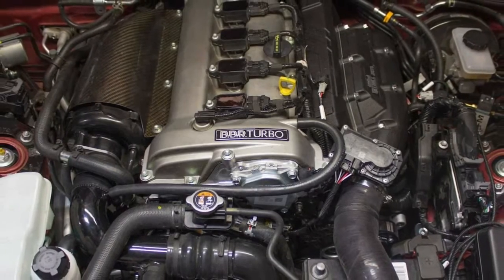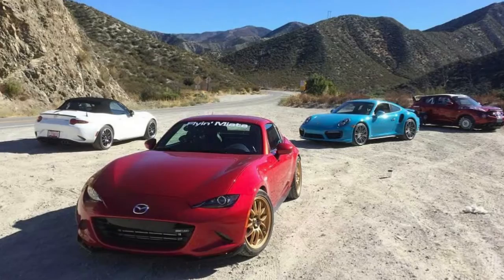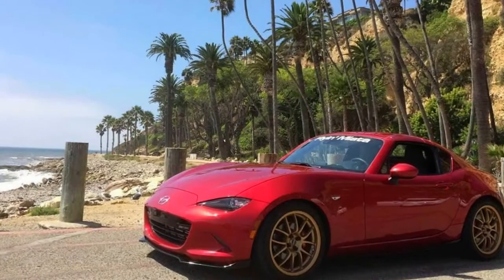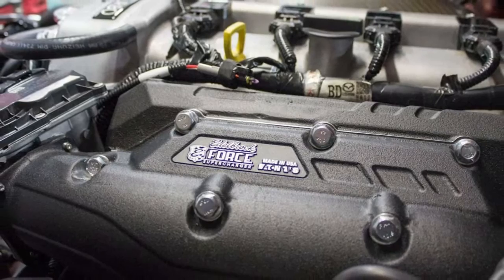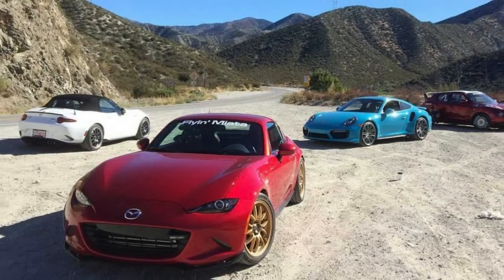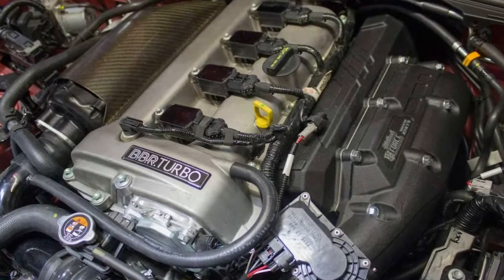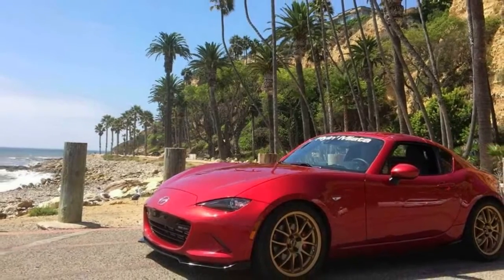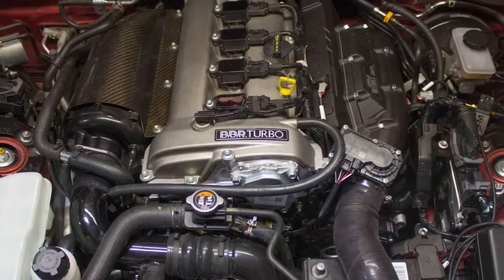Hot News!!! Flyin’ Miata Twincharges ND Miata, We Can’t Wait To See The Finished Item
Flyin’ Miata Twincharges ND Miata, We Can’t Wait To See The Finished Item

Flyin’ Miata has become the go-to tuning company for those looking to make their Mazda roadsters faster and better in almost every single way. Before the end of last year, the company came out with a supercharger for the ND MX-5. But that’s pretty easy – their latest twincharged ND Miata is where they display their abilities.

Keith Tanner of Flyin’ Miata took to Miata.net to put out some pictures of the twincharged unit that the company is working on. Pictures of the setup are also on the company’s Instagram page. The 2.0-liter inline-four in the ND Miata has received an Edelbrock supercharger and a BBR Turbocharger. From the pictures, it’s clear to see that the new system has taken up a lot of room in the compact engine bay.

According to Road & Track, the company took the same Miata RF from The Smoking Tire’s review (pictured above), which was supercharged, and slapped a turbo on it.

The way the twincharged setup works is pretty complicated. The turbocharger and supercharger sit on opposite sides of the engine. Air comes out of the turbocharger, travels through an air-to-air intercooler, and then enters the supercharger, going through an air-to-water intercooler before, finally, entering the engine.

Flyin’ Miata, reportedly, has a lot of work left to do with the kit. With the turbocharged version of the tuner turbocharged sports car putting out 248 horsepower, we’re sure this kit is good for a lot more. But Tanner told Road & Track that the car’s fuel system is holding them back.

Tanner didn’t provide any information on whether the kit will officially be made available to the public, but owners can purchase all of the necessary parts to make a similar kit of their own through the company.

This Miata may not be V8-powered, but for enthusiasts wanting to keep weight to a minimum while getting more performance, the tuner’s latest offering is a great option.